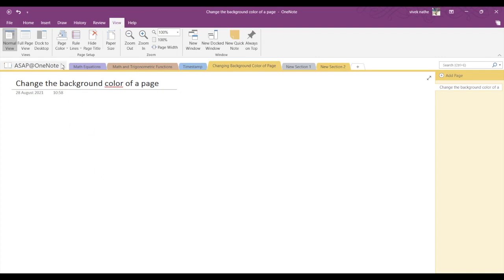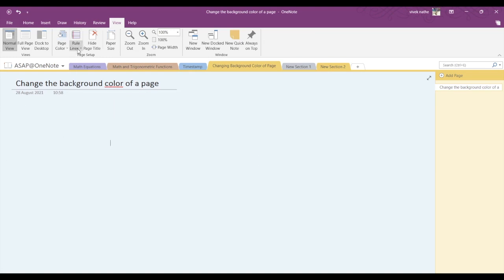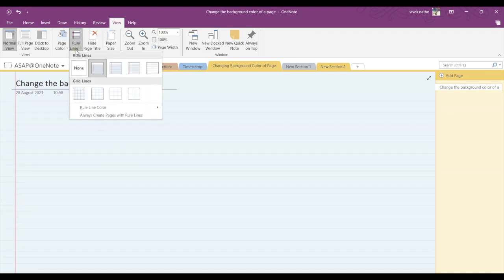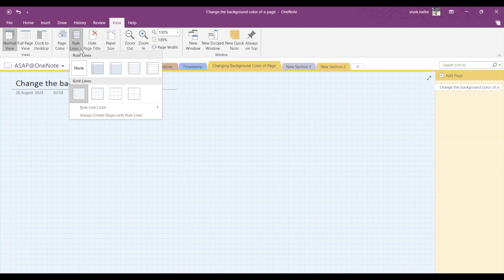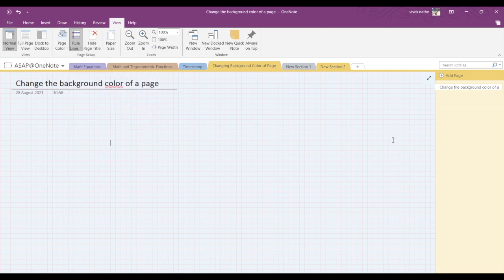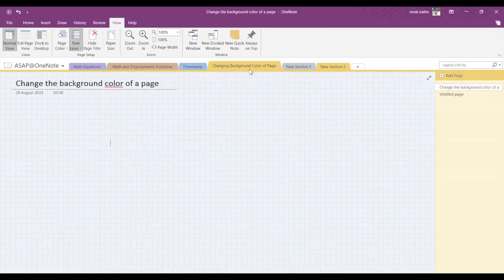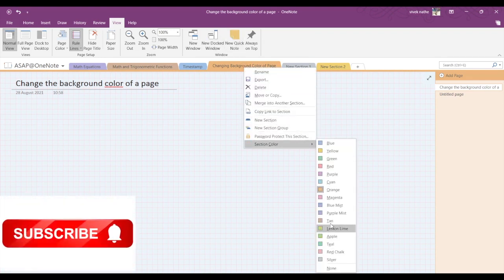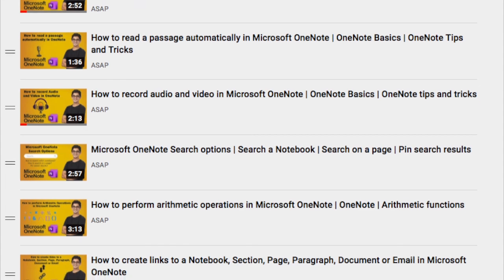How to change background colour of a page | How to add rule lines | How to add grid lines | OneNote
In this video, we have shown the method changing Background Colour of a Page in Microsoft OneNote. You can also add Rule Lines and Grid Lines to your Microsoft OneNote Page. Another option provided by Microsoft OneNote is to change the colour of your Microsoft OneNote Section.

Topics Covered:

microsoft onenote
onenote
microsoft onenote tutorial
microsoft
microsoft onenote 2016
onenote tutorial
onenote 2016
onenote tips
microsoft onenote 2019
microsoft office
how to change the colour of microsoft onenote page
onenote page
pages in onenote
how to change page colour in onenote
page colour
microsoft onenote page settings
change page colour in onenote
change page colour in ms onenote
set page colour to any custom colour in onenote
page colour in onenote
sections in onenote
how to change section colour in onenote
section colour
microsoft onenote section settings
change section colour in onenote
change section colour in ms onenote
set section colour to any custom colour in onenote
section colour in onenote
onenote 2020
using onenote
add lines in onenote 2016
onenote align text to rule lines
onenote rule lines
onenote ruled lines
how to make aesthetic notes using onenote
how to have aesthetic notes on onenote
grid lines on onenote
how to show gridlines in onenote
how to hide gridlines in onenote